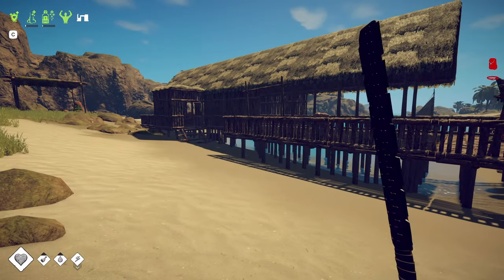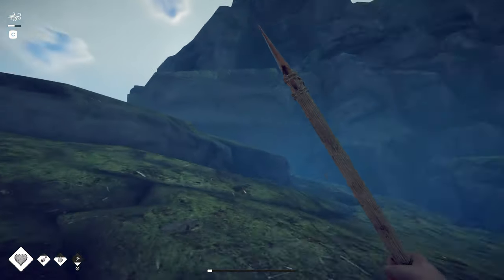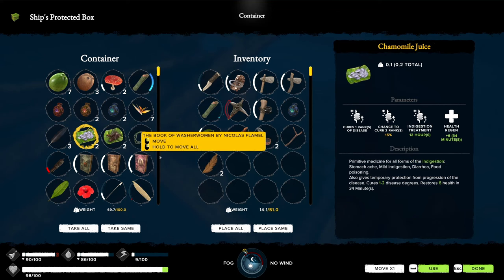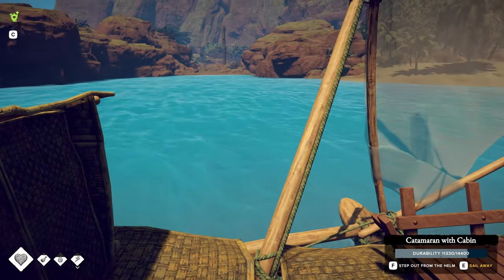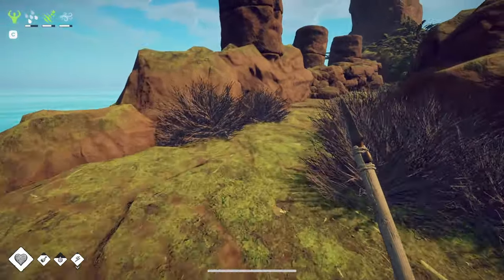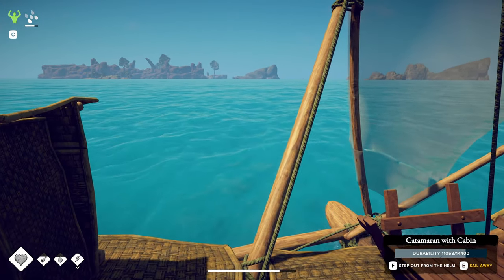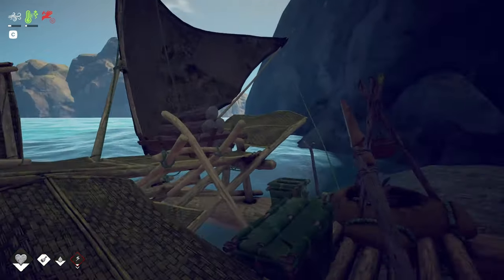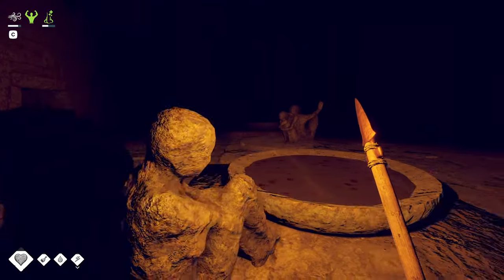Final Preps Before The Snake Region | Episode 11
Survival: Fountain of Youth is a challenging single-player open-world adventure game set on the Caribbean islands. Survive as a shipwrecked 16th-century explorer, craft tools and shelter, and uncover the secrets of both an ancient civilization and your own fate.

We will conquer this challenge or we will go Madd trying.

EQUIPMENT:
i7-13700k
7900 GRE Nitro +
32gb Ram